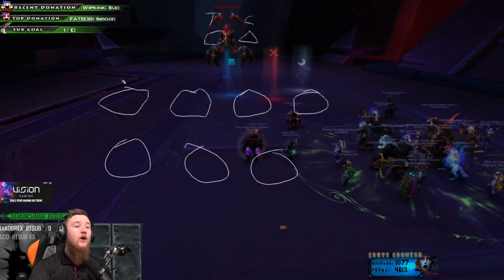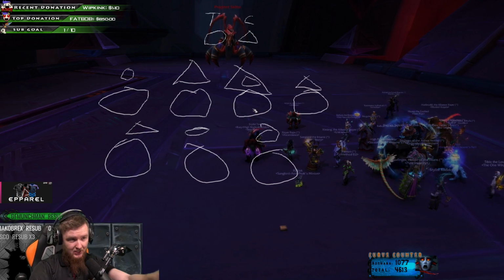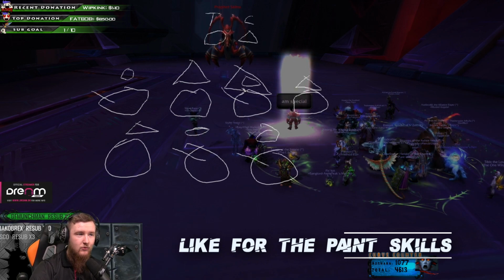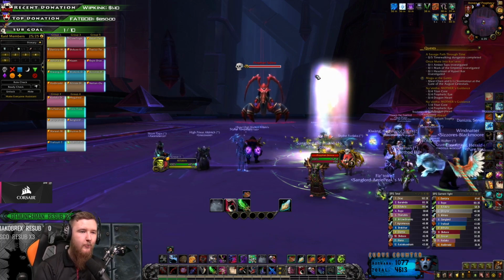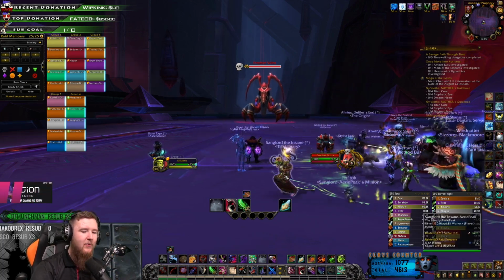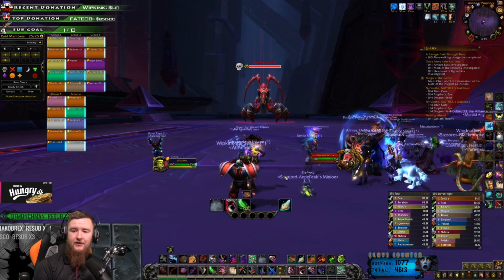Skitra NO VOICE! Ny'alotha raid guide - illusion mechanic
Hey guys quick guide made from a twitch highlight from my stream. hope you liked and learned abit from it! this is a good strategy for pugs that dosnt require voice Best of luck on your corrupted gear.

Nyalotha, prophet skitra, dps guide, tanking, guide healing guide, wow, world of warcraft, patch 8.3